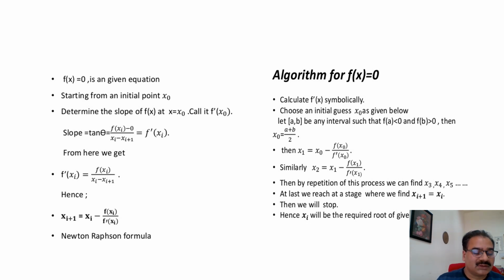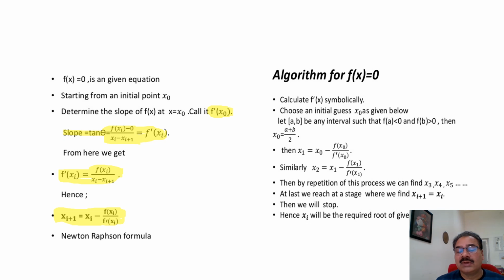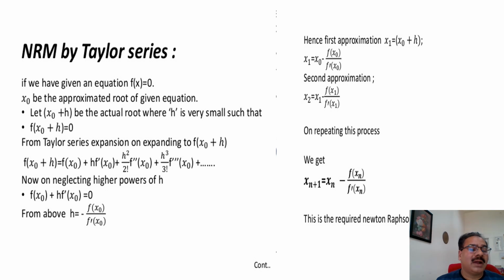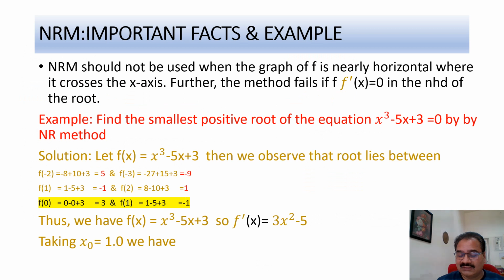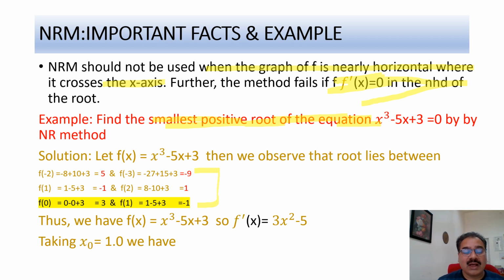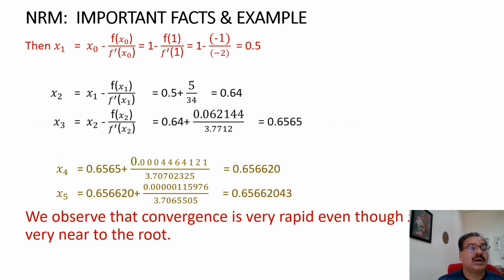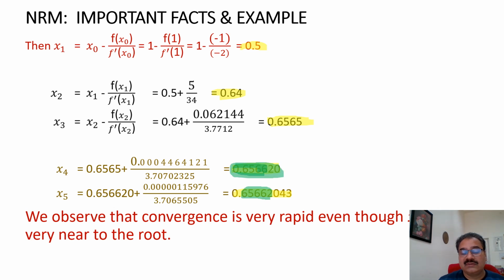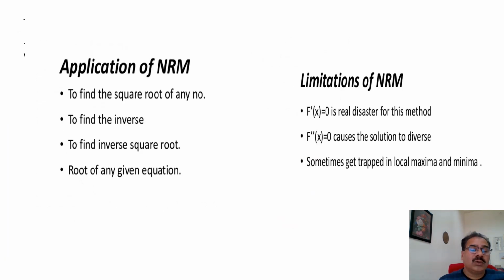NEWTON-RAPHSON METHOD: Prof.(Dr)Ravi Kant Mishra